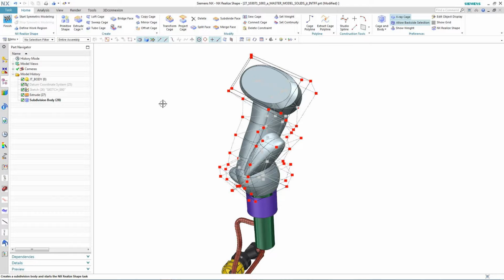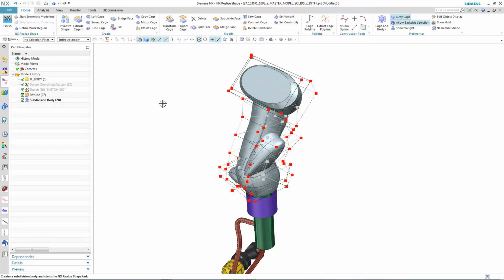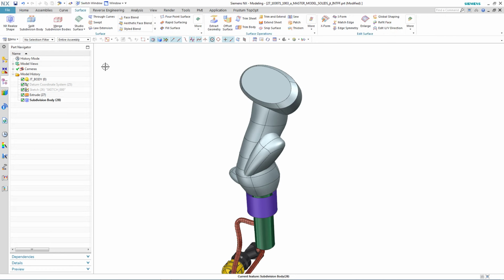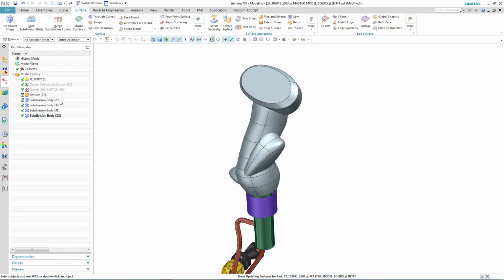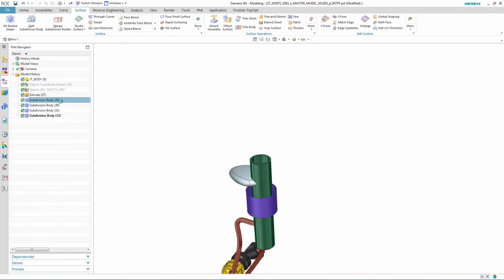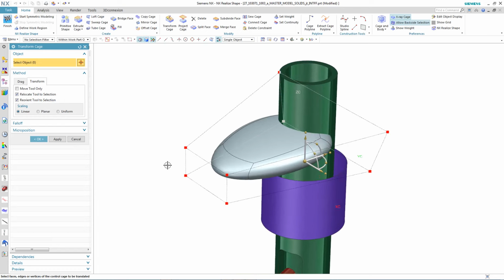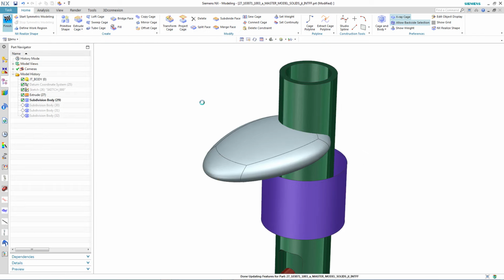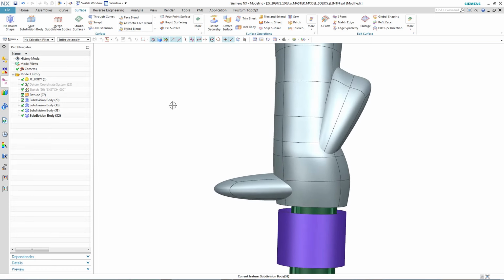NX 11 Realize Shape (Part 1) - Split Subdivision Body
This videos demonstrate the greater flexibility in NX 11 Realize Shape, to locally edit the freeform surfaces, by splitting the complex subdivision body into several simpler subdivision bodies.